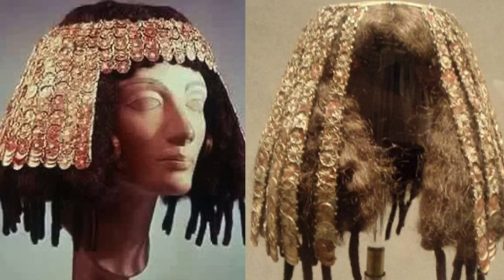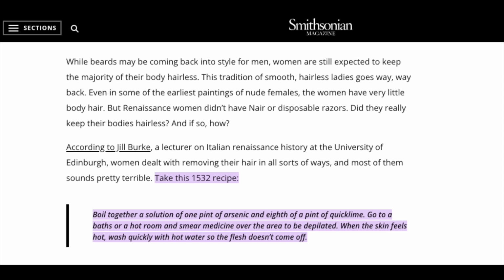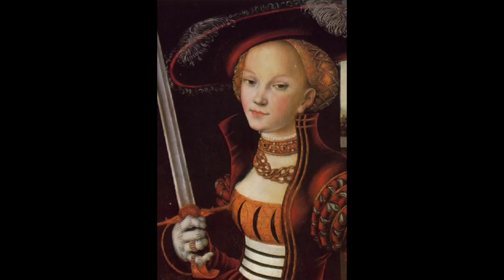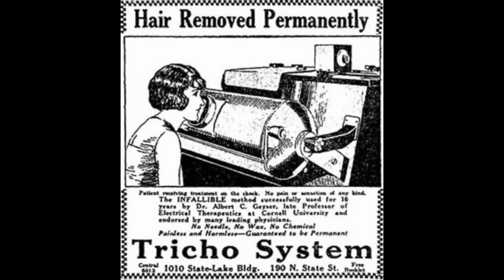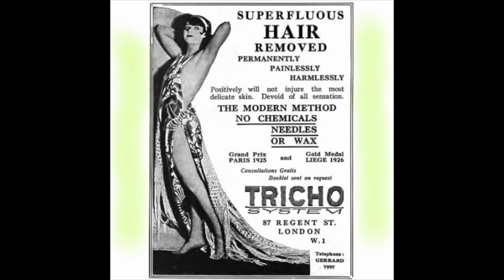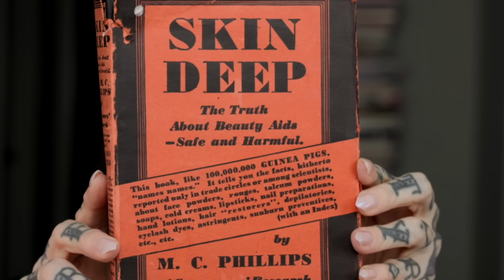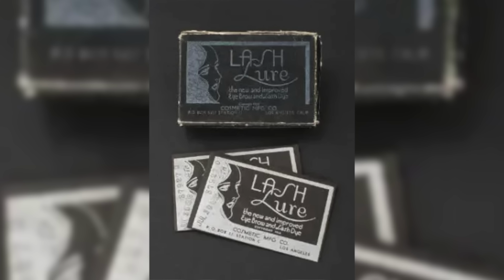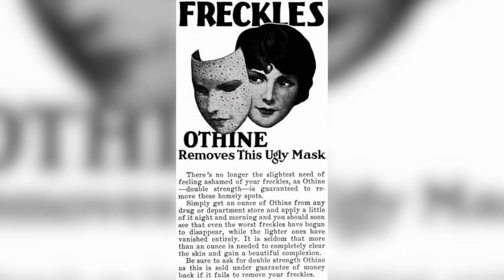DEADLY BEAUTY History!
✦ Credits ✦
Editor and YT Manager: Seanna Sutton